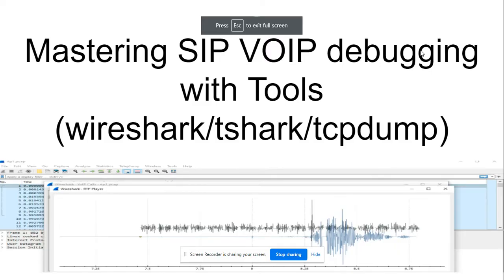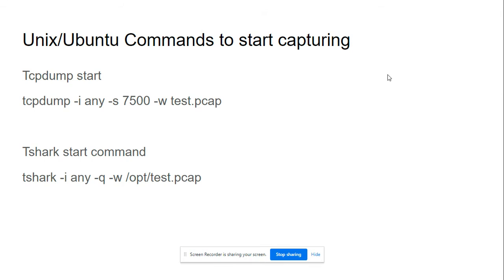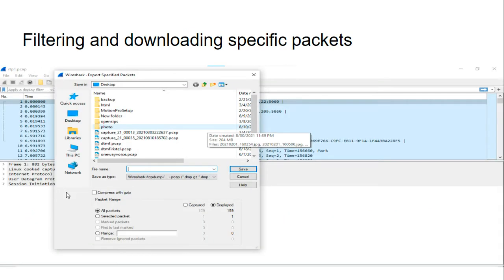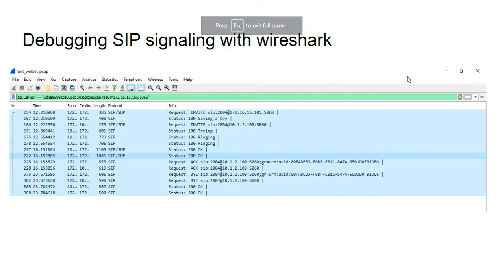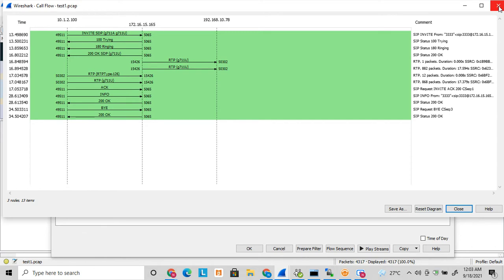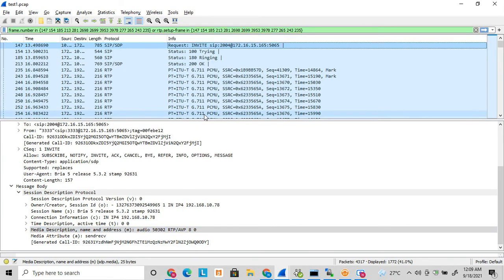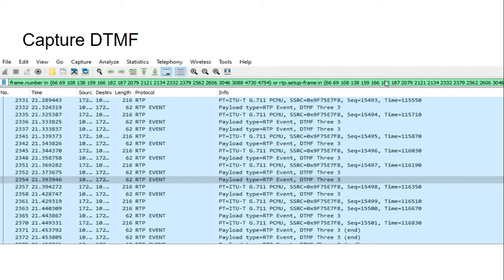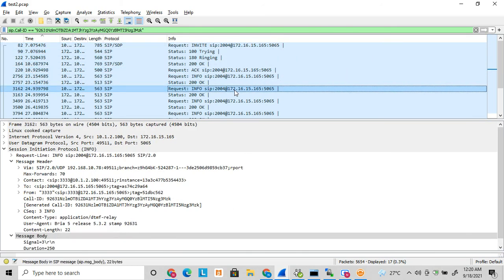Mastering SIP VOIP signaling, media, voice issues, DTMF debugging with wireshark/tshark/tcpdump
This is ultimate guide to how to debug SIP (session initiation protocol), VOIP (voice over IP) , RTP (real time protocol) with tools,. This will answer all questions of how to using tools for VOIP debugging. This is mastering SIP tools. Debugging voice issues, signaling issues, capturing DTMFs